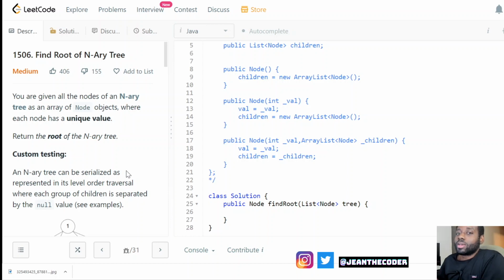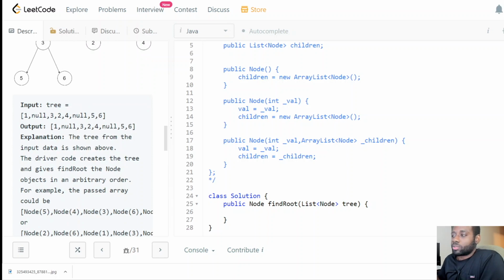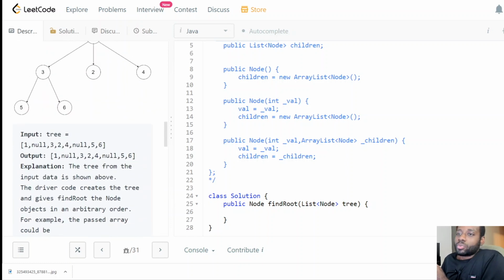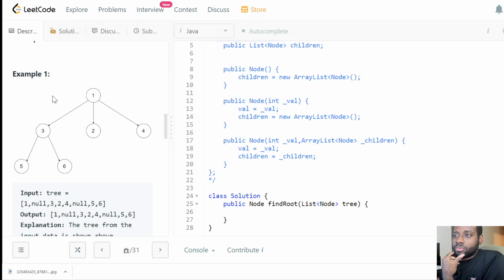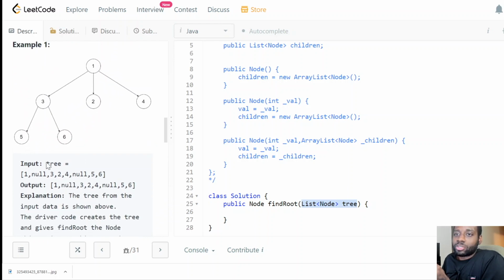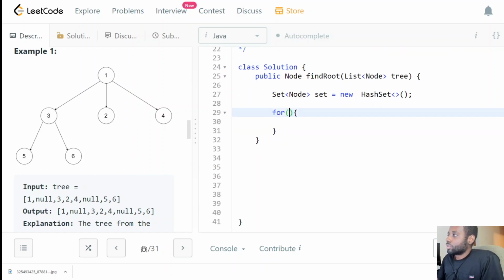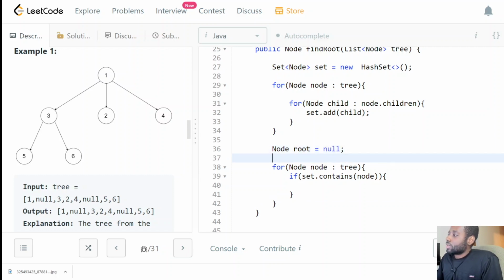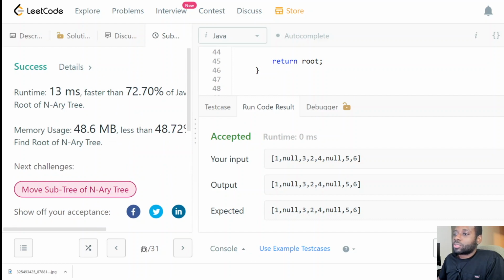GOOGLE Coding Interview Question - Find Root of N-Ary Tree | LeetCode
0:00​ - Reading Problem Statement
1:20 - Running Through Examples
6:40​ - Code

Find Root of N-Ary Tree